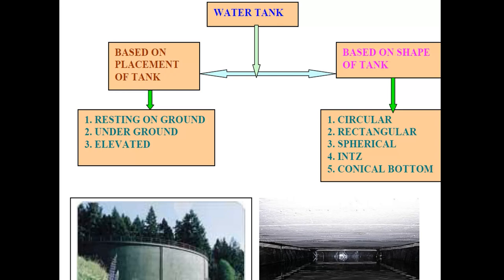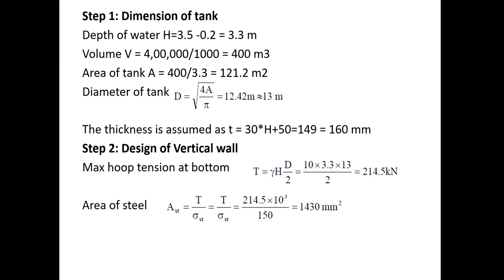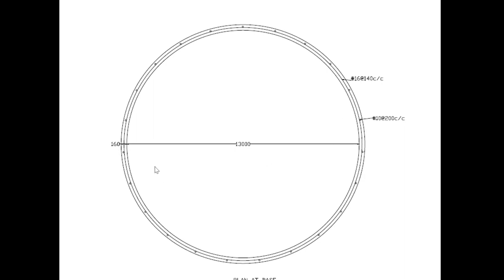RCC WATER TANK BASIC DESIGN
BASIC DETAILS OF RCC WATER TANK WITH A VERY SIMPLE CIRCULAR WATER TANK DESIGN